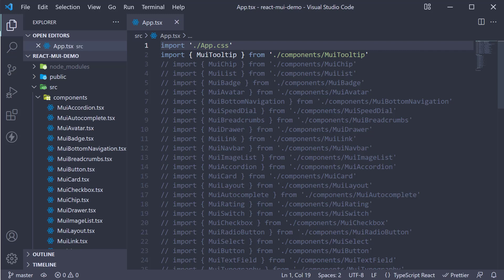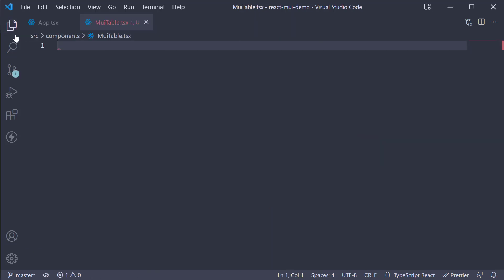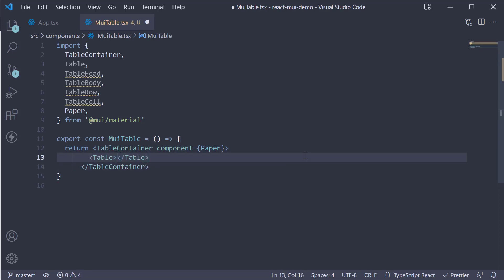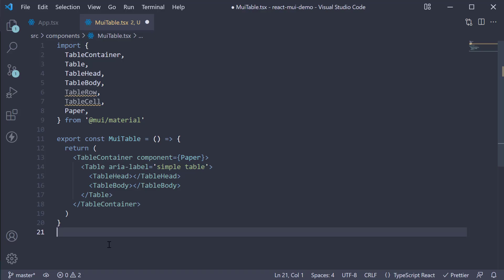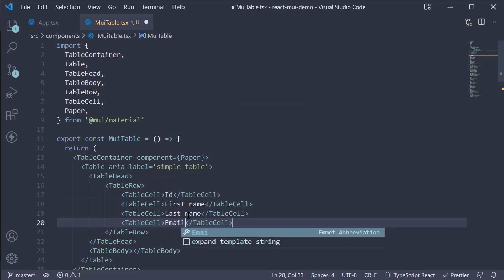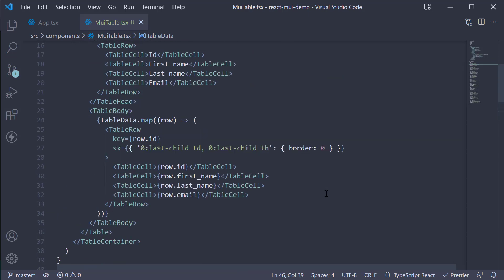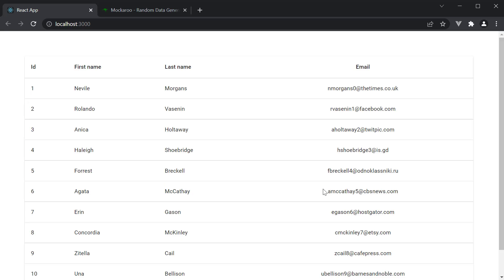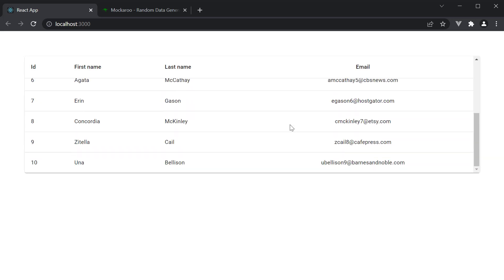React Material UI Tutorial - 33 - Table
Material UI Table